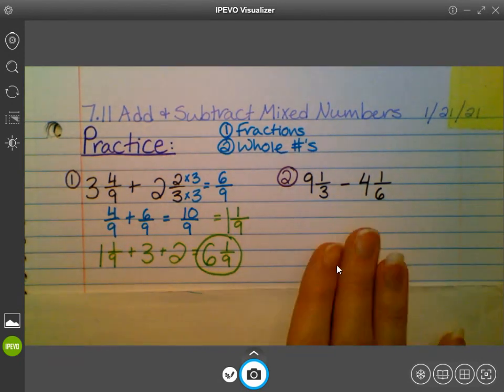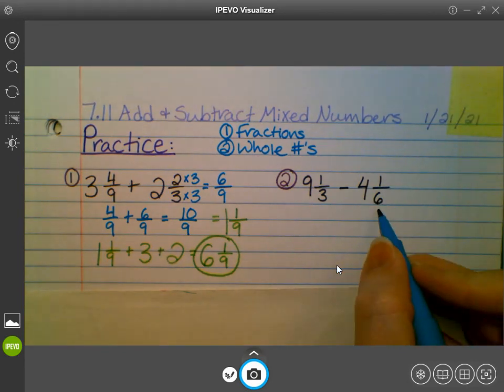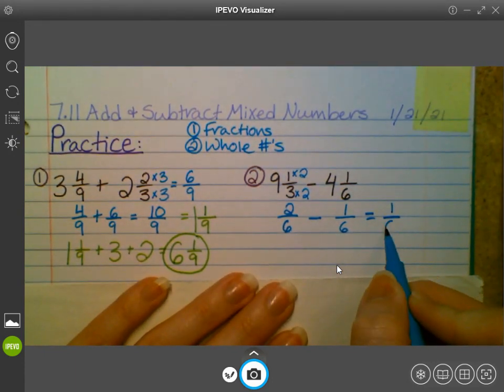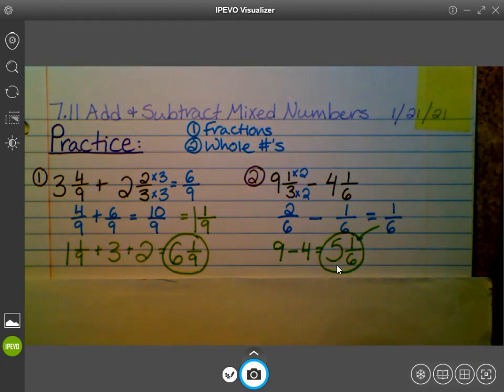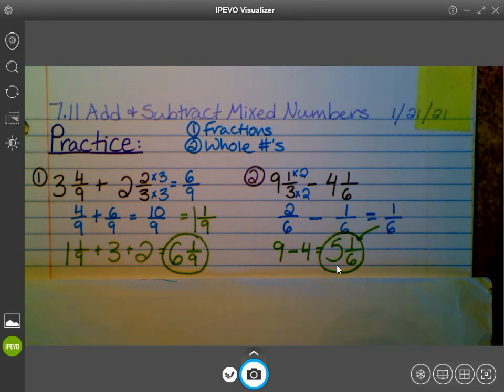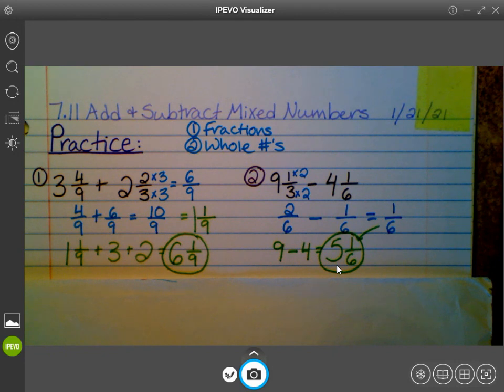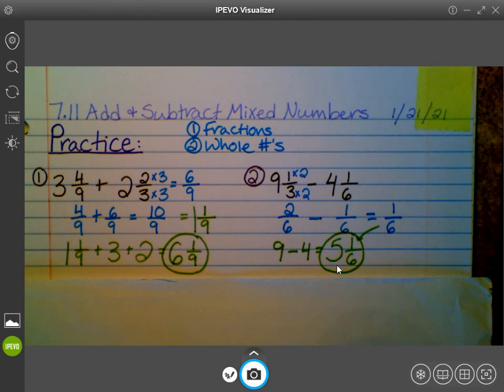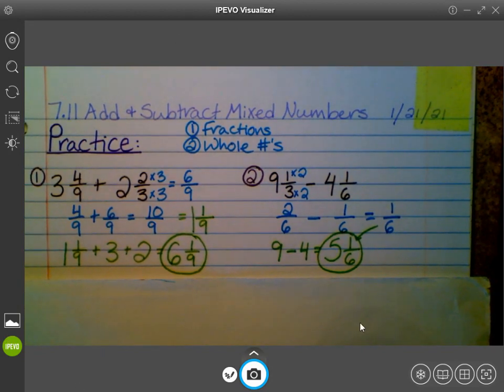1/21 Math: 7.11 Add & Subtract Mixed Numbers (part 2)